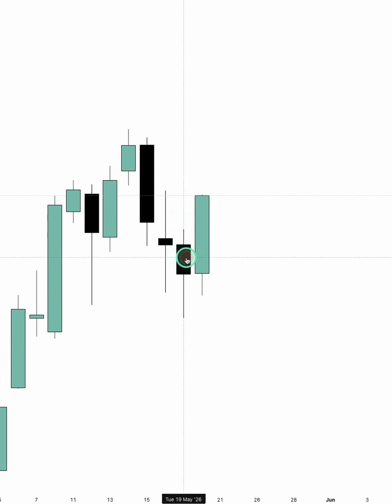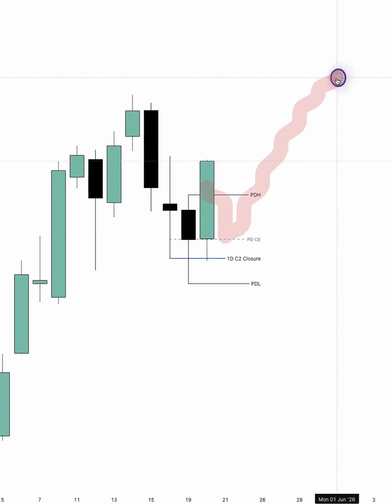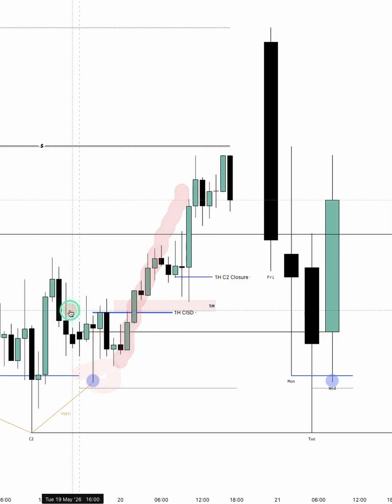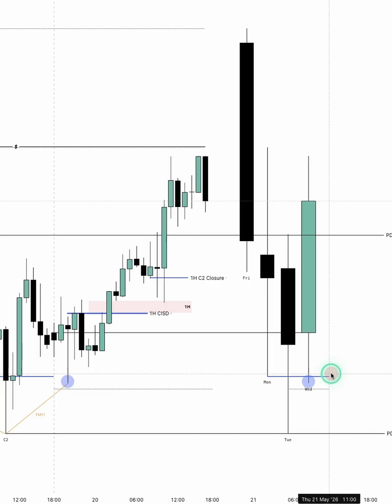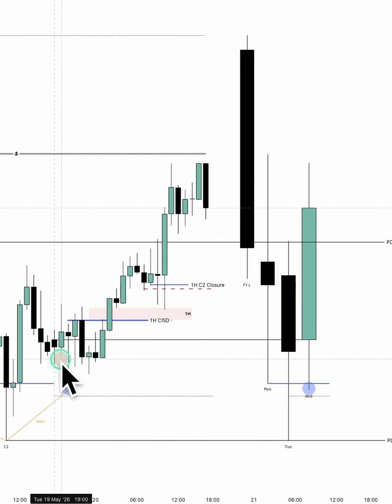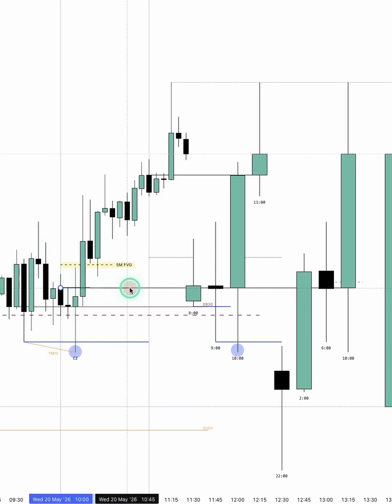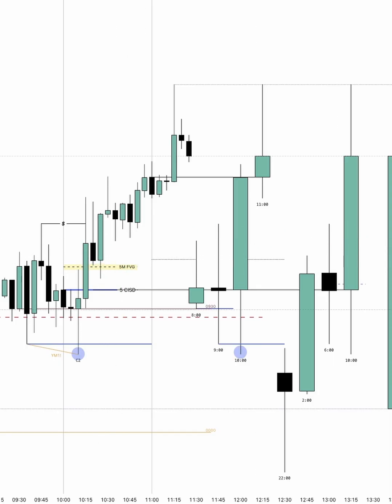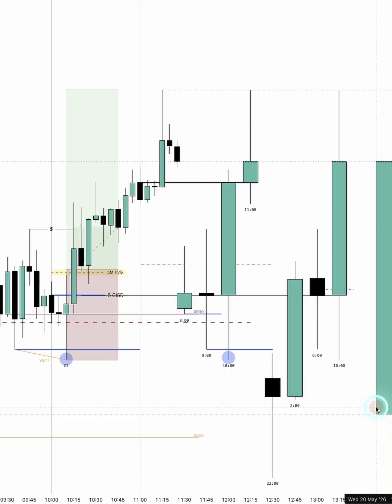Weekly A+ Setup Breakdown | Fractal model